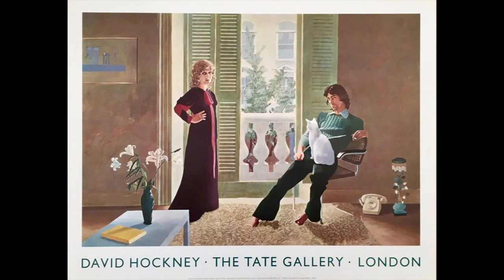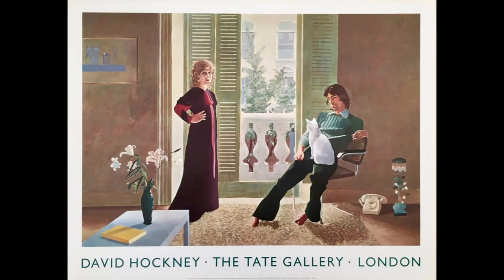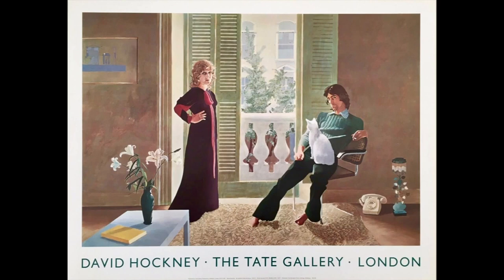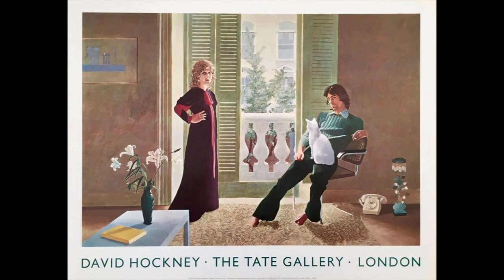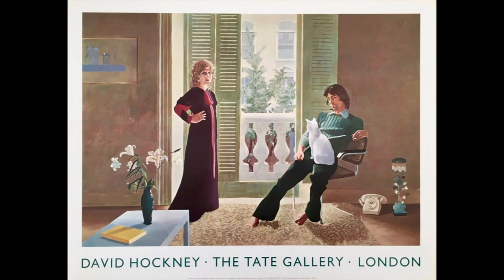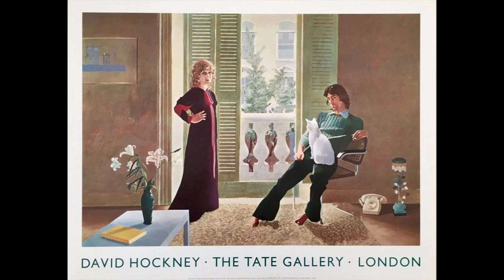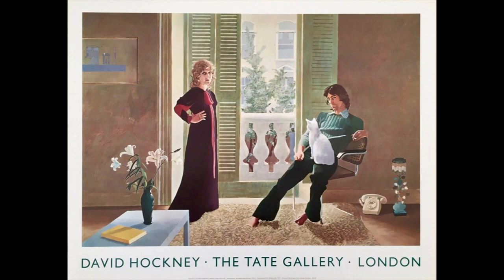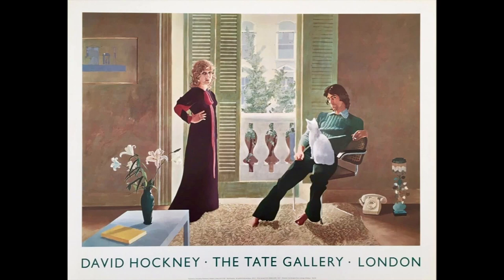AEF 2 - Audio - 1.24